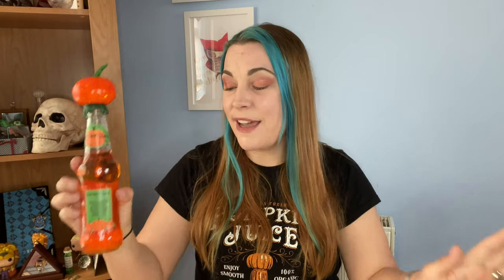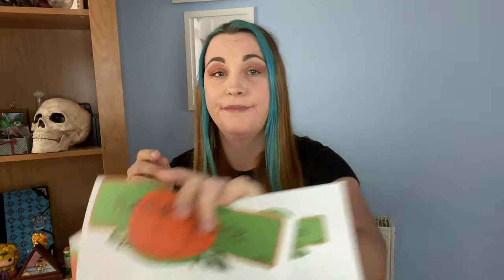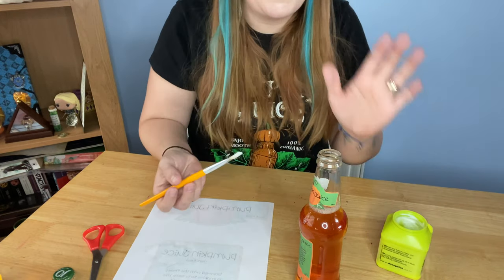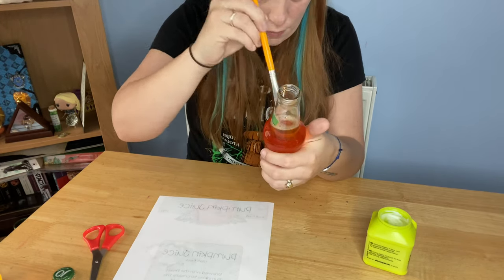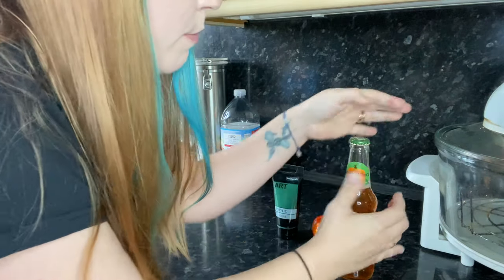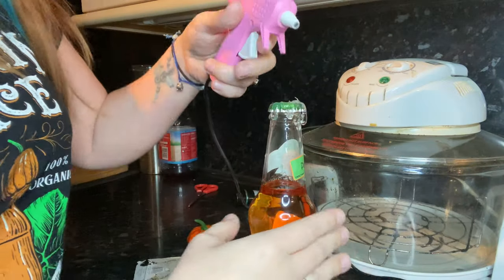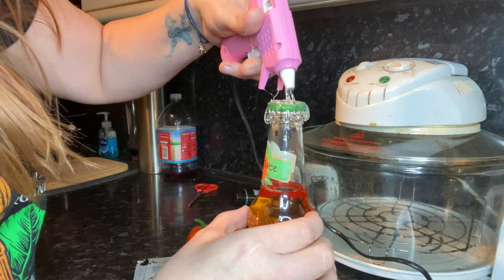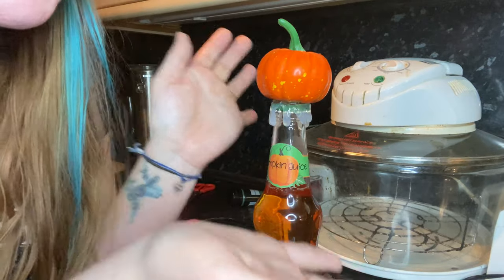Pumpkin juice bottle diy - HARRY POTTER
Hello all you Magical folk, Today I have a DIY for you! A Pumpkin Juice Bottle! This DIY is really easy and fun to make and looks amazing on your shelves! I really hope you enjoy this video!